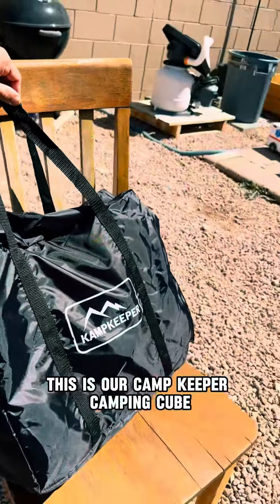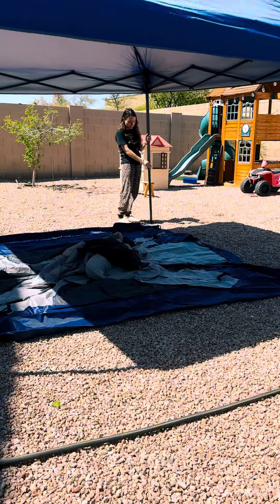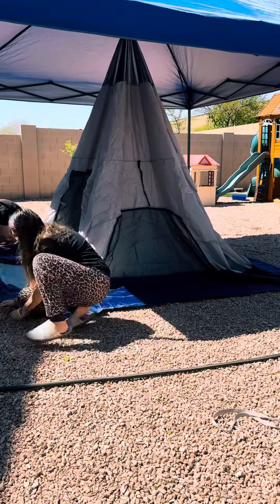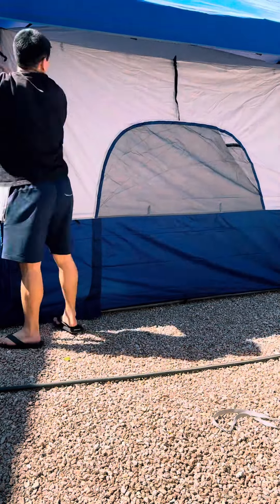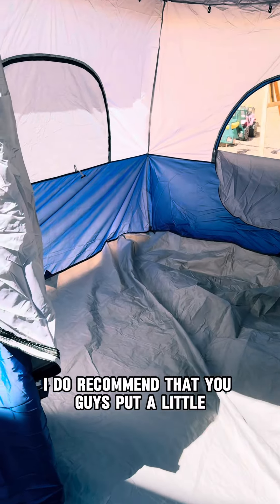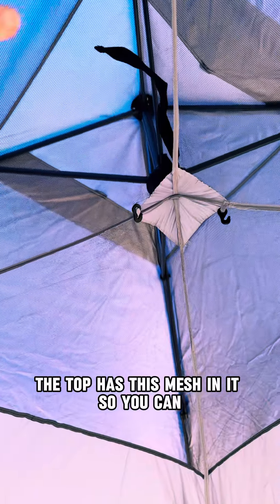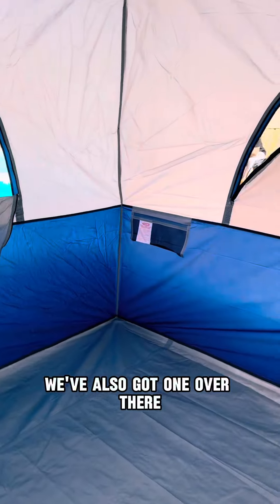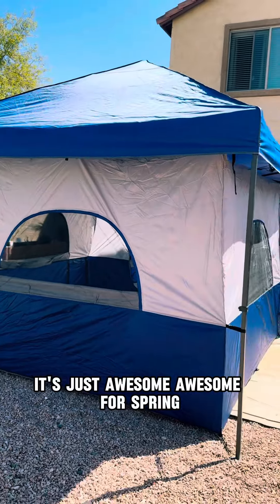KAMPKEEPER Camping Cube is GENIUS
KAMPKEEPER Camping Cube, Converts 10'x10' Straight Leg Canopy into Inner Pop Up Tent, with 1 Dog Hole–Fully Vented Roof(Canopy & Frame NOT Included), Navy Blue